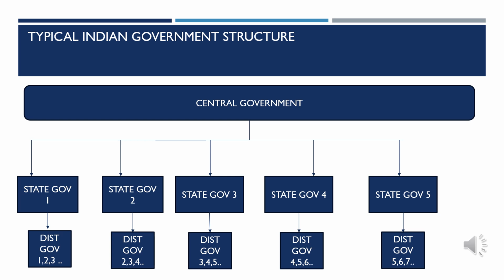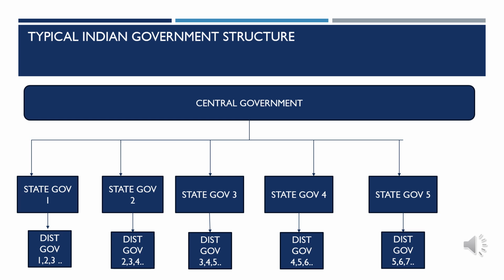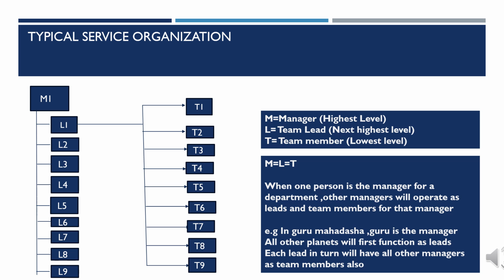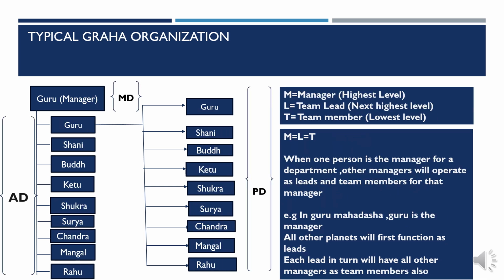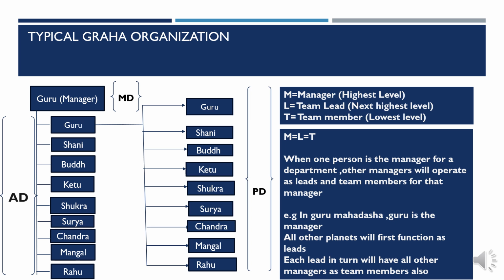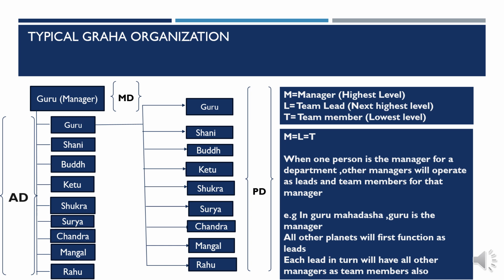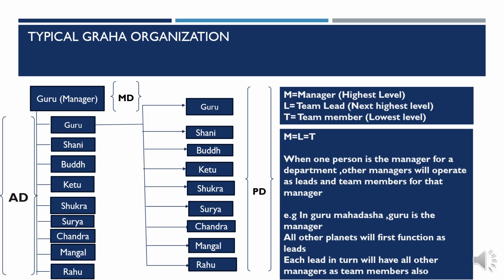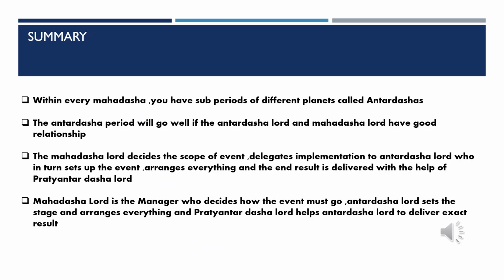Understanding the difference between Mahadasha ,Antardasha and Pratyantar Dashas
This video explains the difference between mahadasha ,antardasha and pratyantar dasha and how they impact the results of overall mahadasha for a given individual